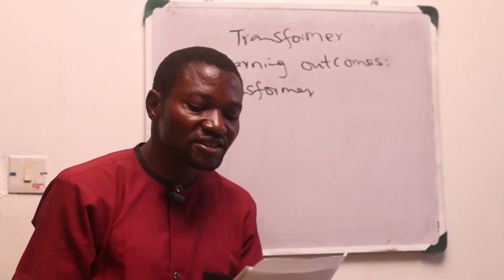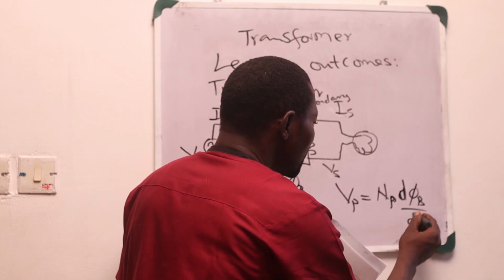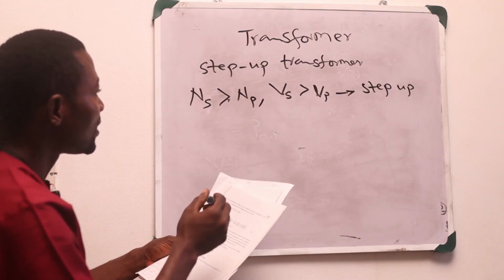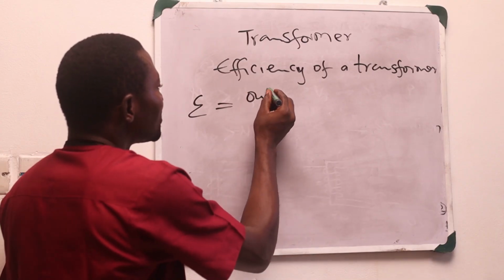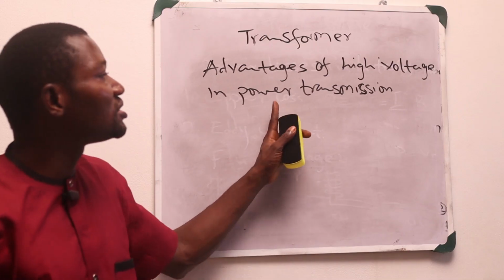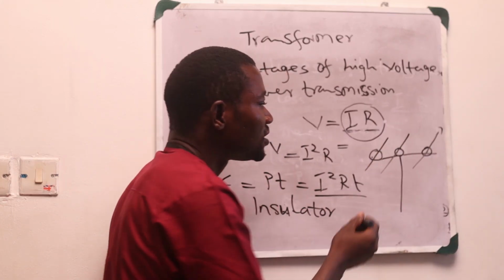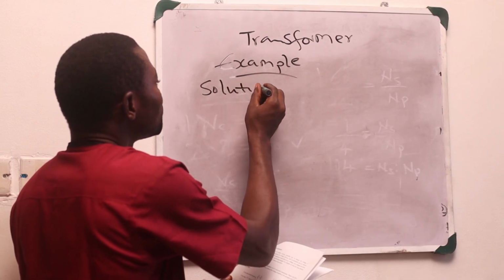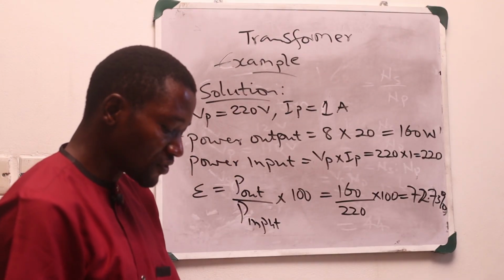TRANSFORMER І TUTORIAL PHYSICS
In this video, you will learn about transformers, types of transformers, the transformer equation, the efficiency of a transformer, losses of energy in a transformer and ways of reducing them, the uses of transformers, the advantages of high voltage in power transmission, and the advantages of A.C. over D.C. in power transmission (@mosesowoichoaudu824).